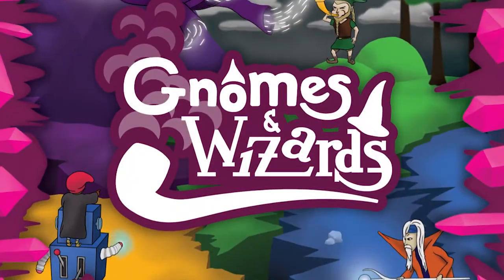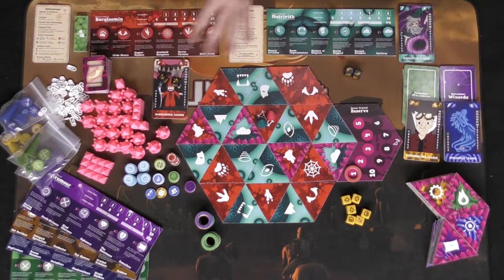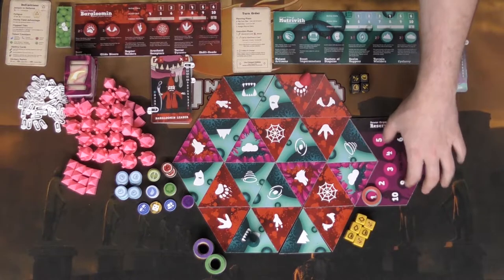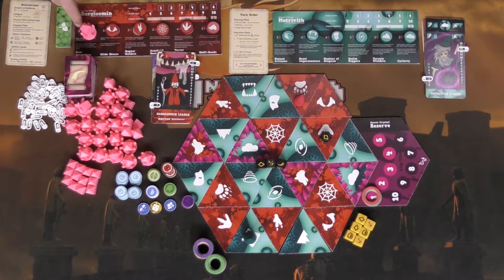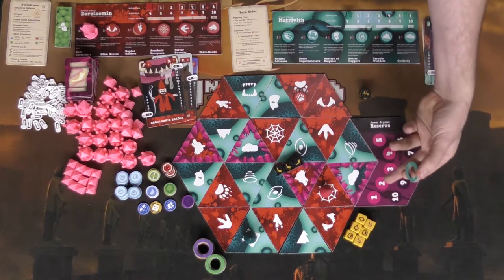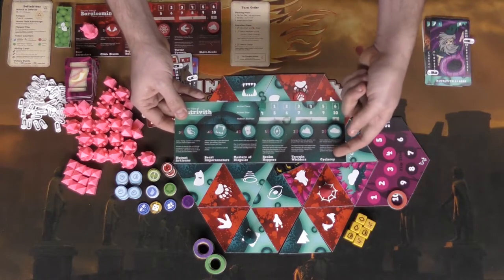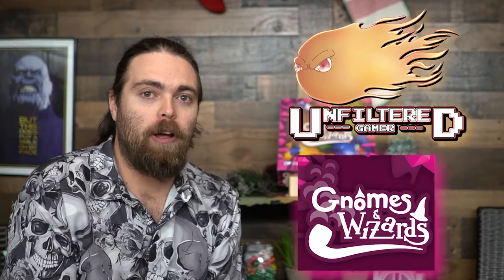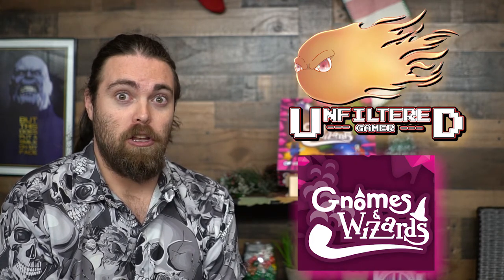Gnomes and Wizards - Board Game Reviews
Gnomes and Wizards Review by Unfiltered Gamer

Check out Gnomes and Wizards at: Link Coming Soon!